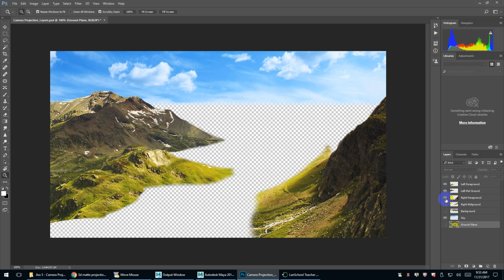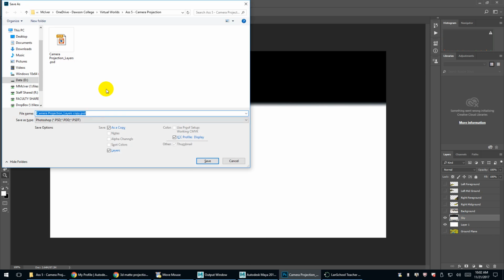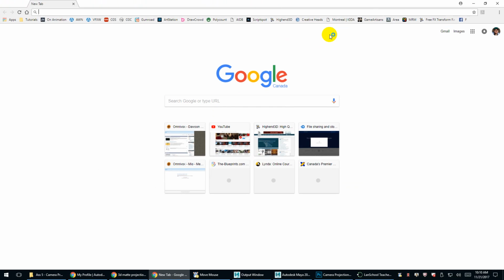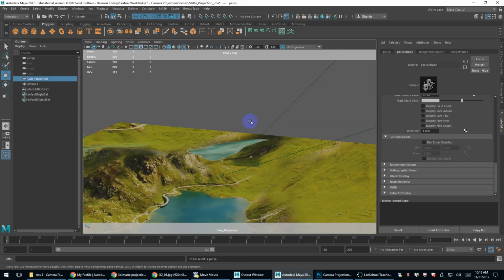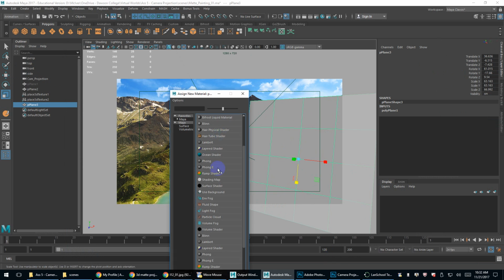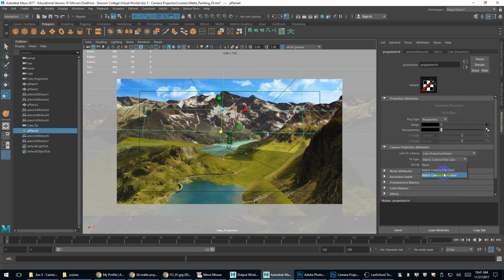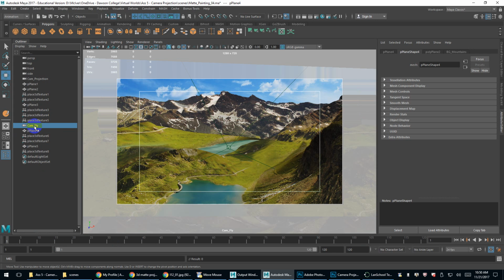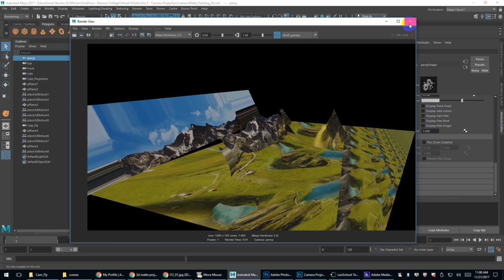Maya: Matte Painting 3D Projection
A quick breakdown of how to project a layer separated matte painting onto simple mesh for a feature film style establishing shot.

Note: For rendering simple full color, set the viewport to Lighting - Use Flat Lighting